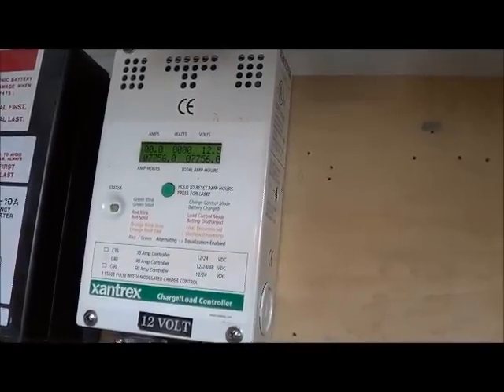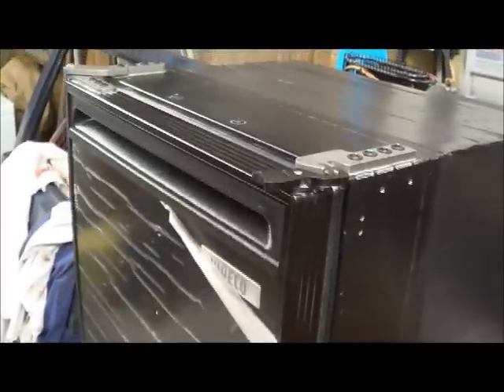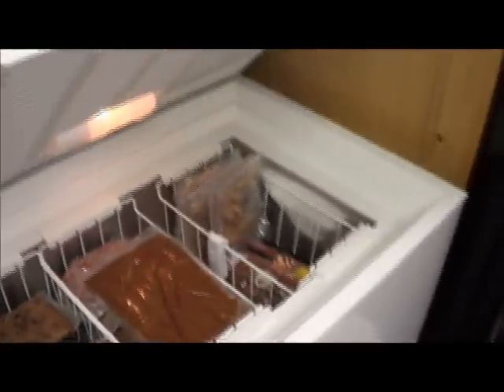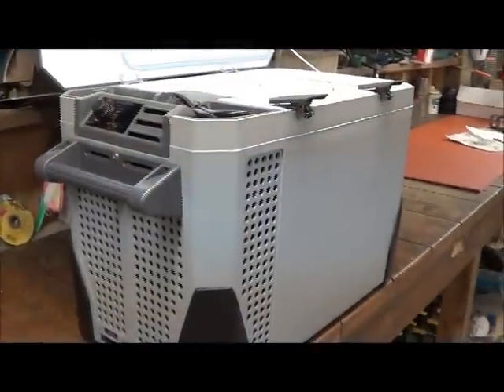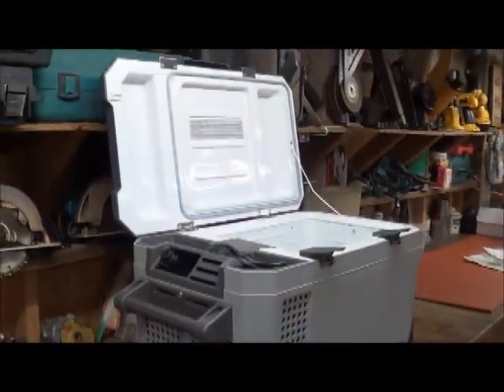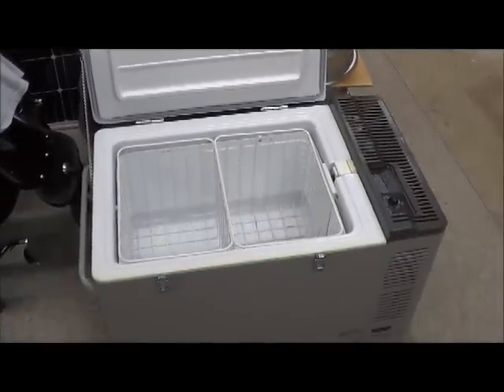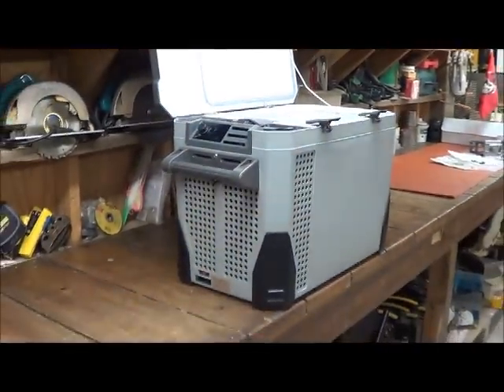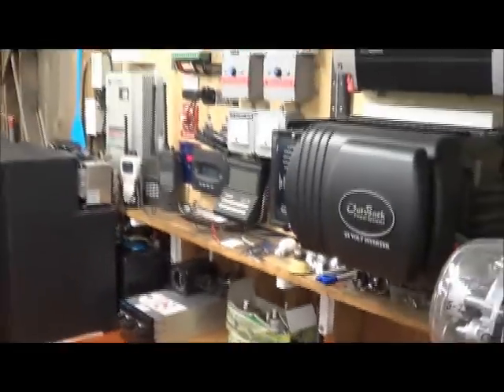"OFF GRID REFRIGERATION" RVs,BOATS,CABINS,HOUSES AND CAMPING.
Refrigeration is one of the most sought after demands on an off grid system. RVs ,sail boats and off grid houses share the same issues. Solar and wind power is often over estimated in what it will do. Every little bit counts and unfortunately its not cheep. I hope this helps..